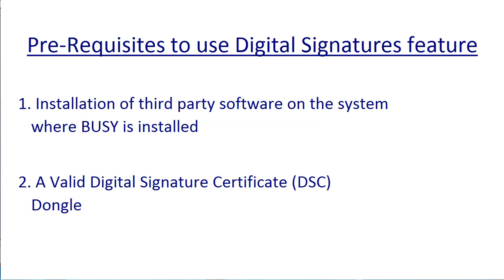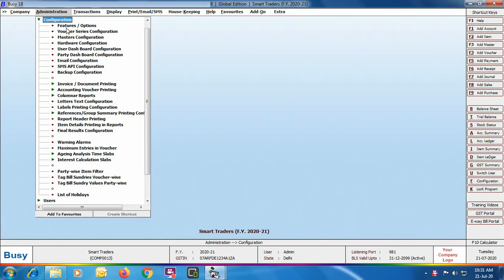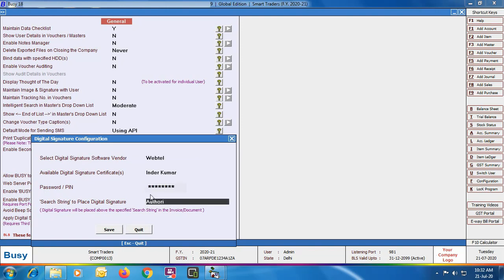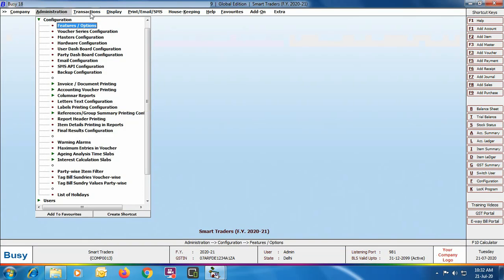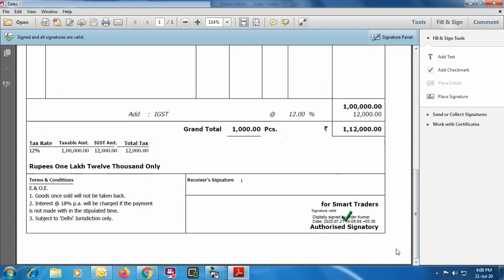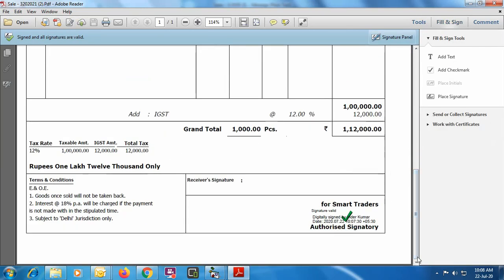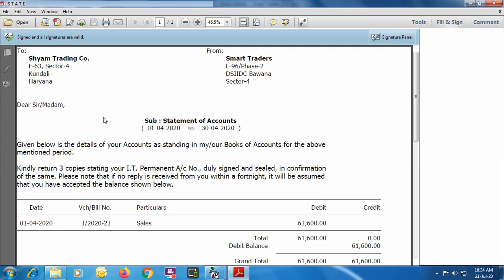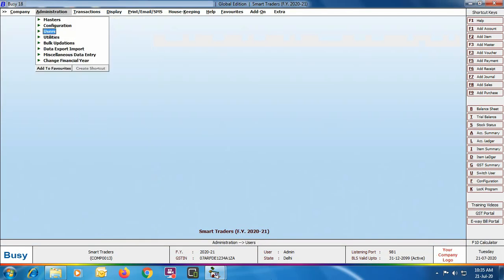Digital Signatures in BUSY Software